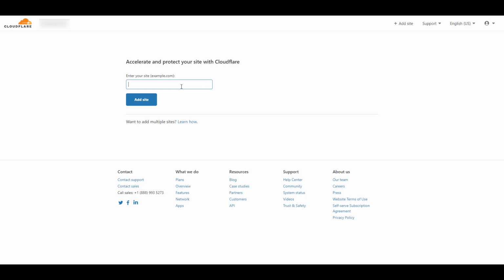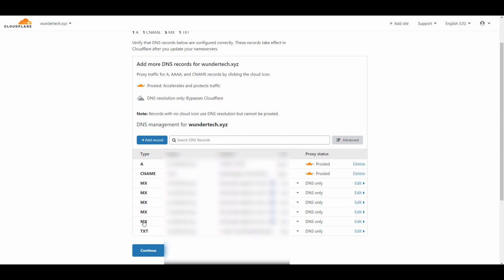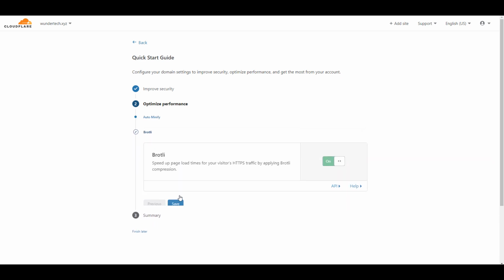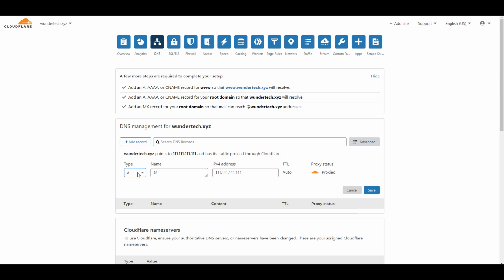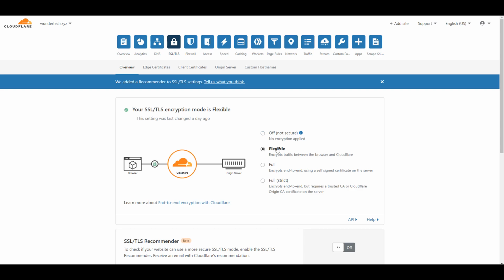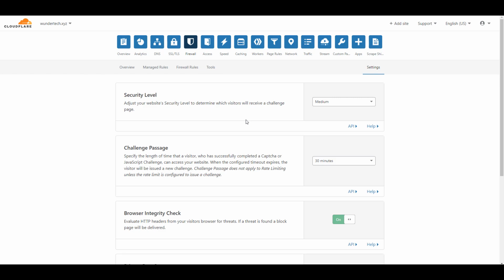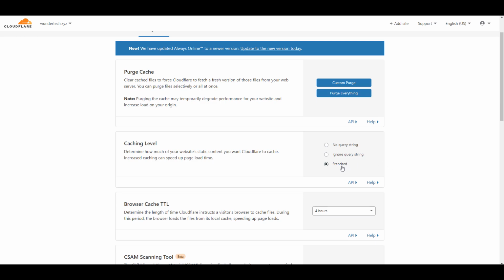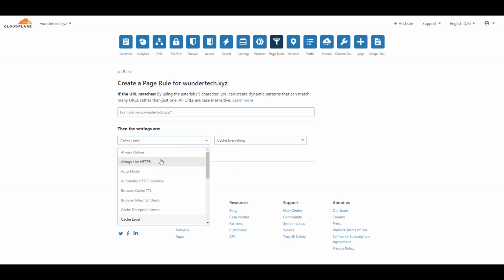How to Use Cloudflare' to Speed up and Secure your Website! (Tutorial)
Learn all of the basics about Cloudflare to increase the performance and security of your website! This video will focus on DNS, Firewall, Page Rules, Caching and more! Take your website to the next level by utilizing some of these resources!